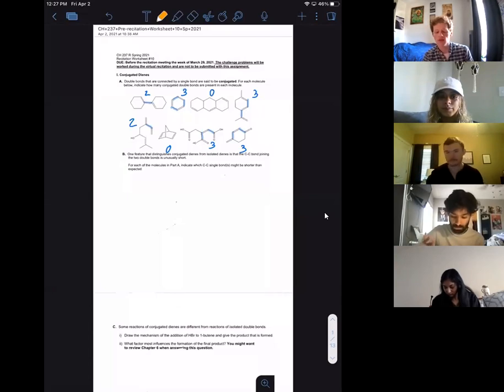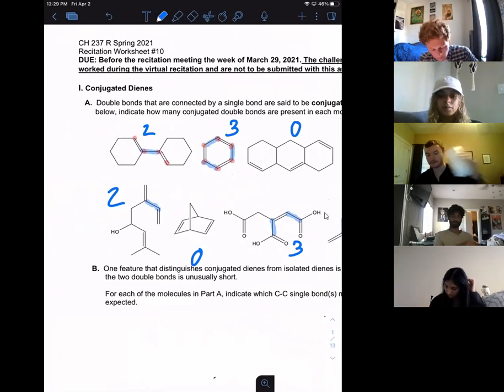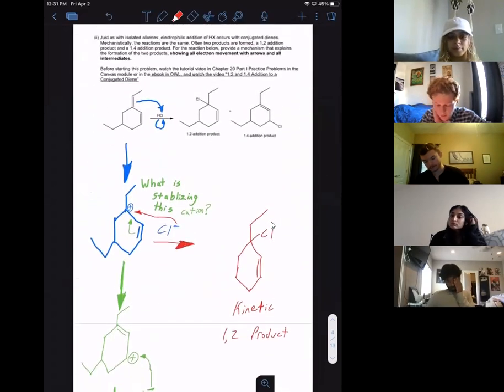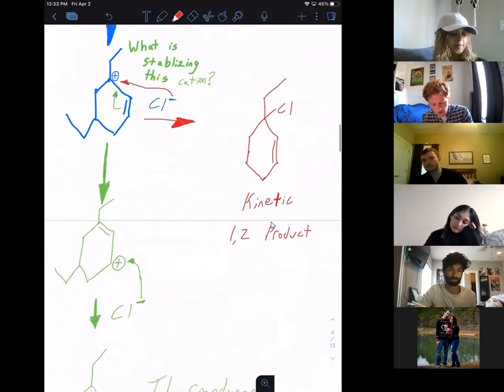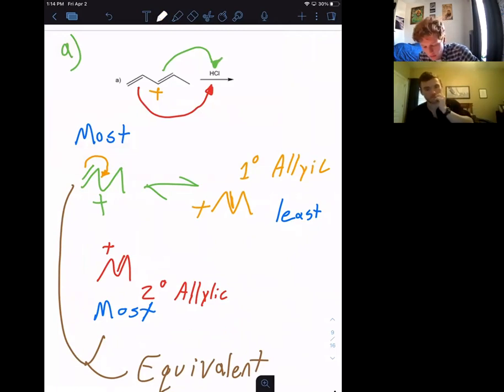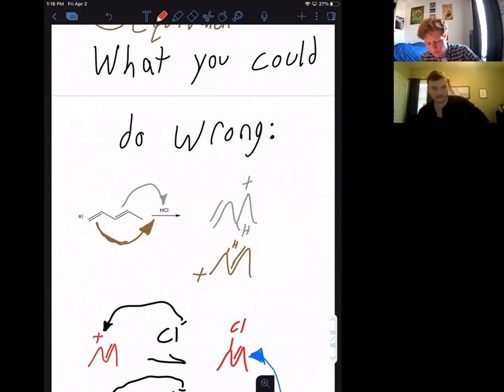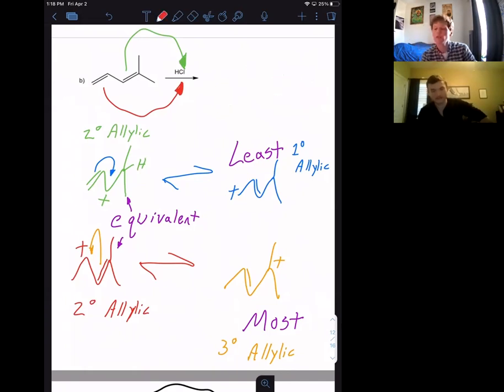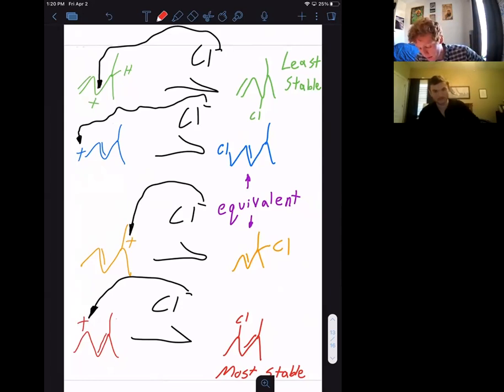CH237 Week 10 Recitation Walkthrough